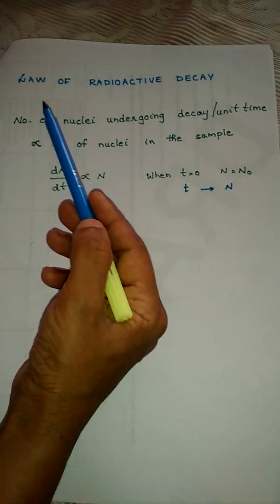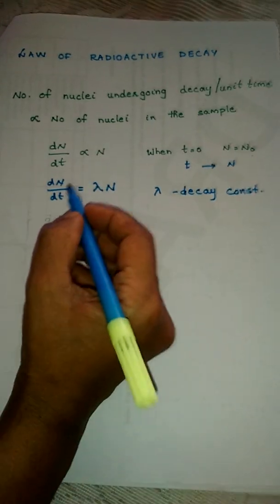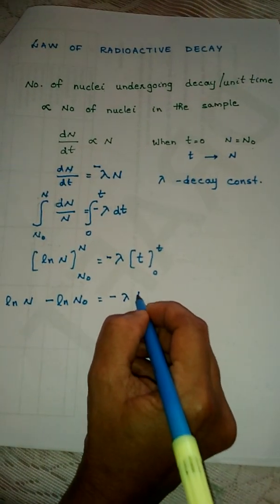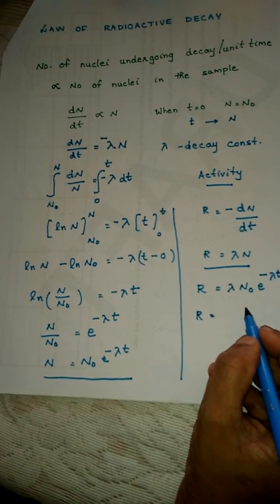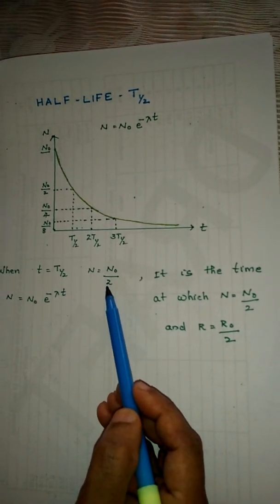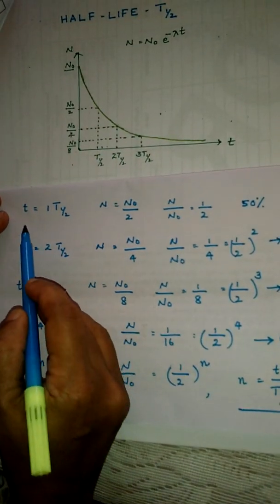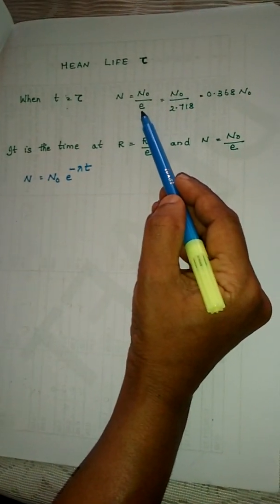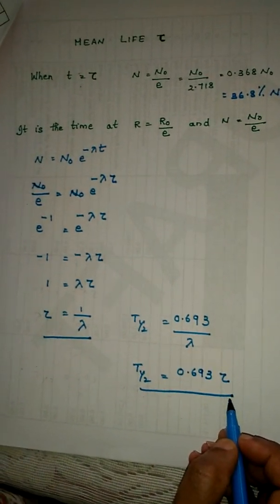NUCLEI - LAW OF RADIOACTIVE DECAY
Explains Decay law ,Half-Life , Mean life of a Radioactive sample